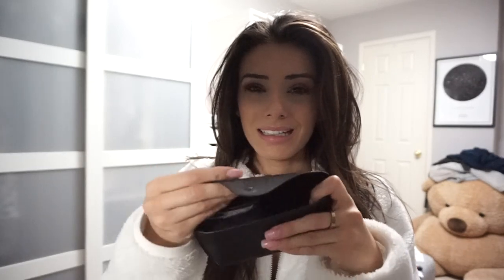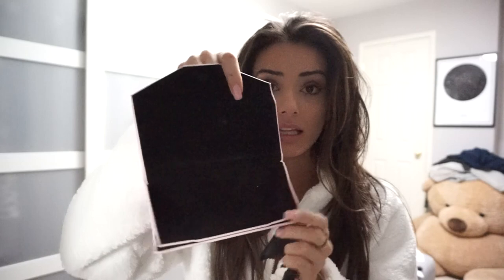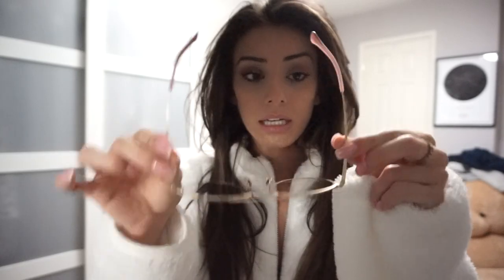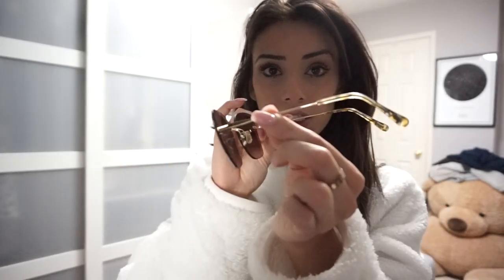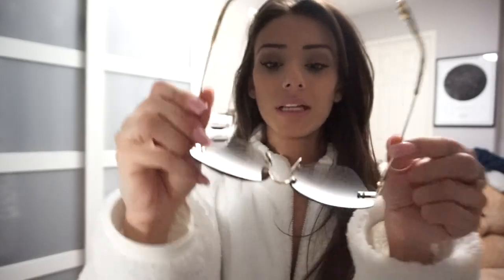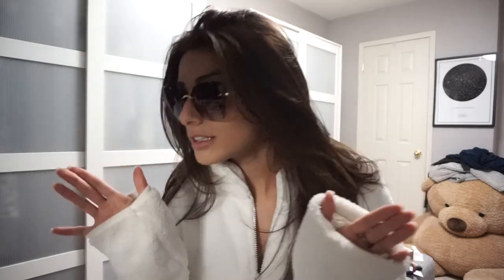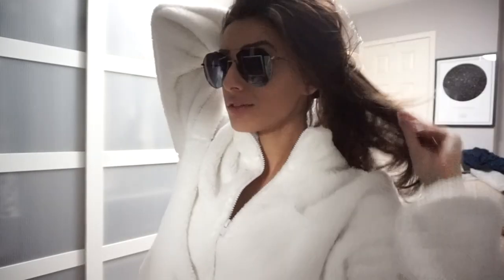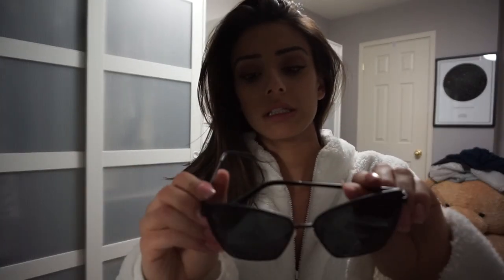VLOGMAS Day 3 | My DIFF Eyewear Collection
Happy December 3rd!!
Pink and Gold Blue Light: Cameran Eubanks
Gold Blue Light: Pixie
Black Blue Light: Weston
Brown Sunnies: Dakota
Black Sunnies: Becky
Brown framed Sunnies: Dash
Blue/green aviators: Cruz